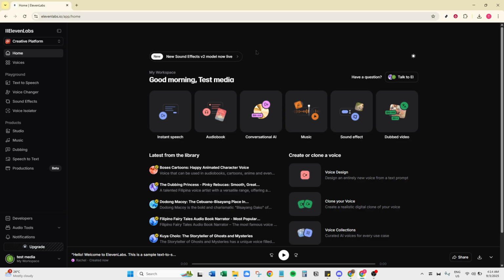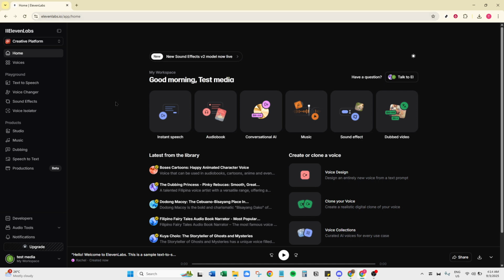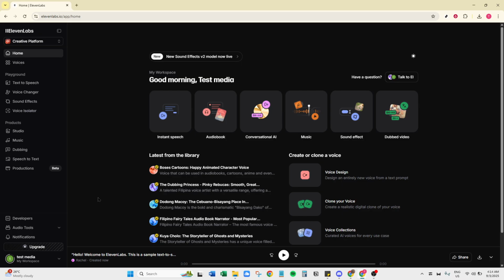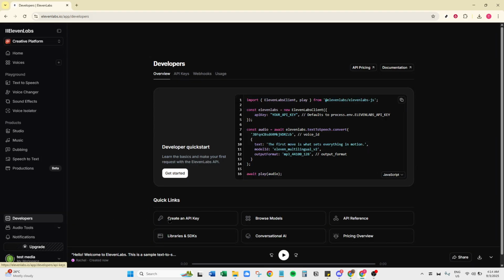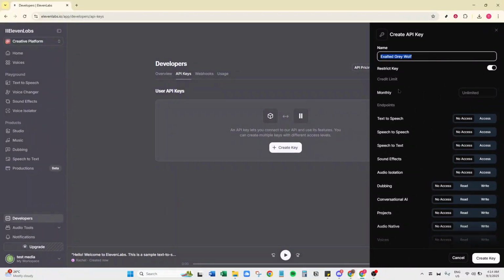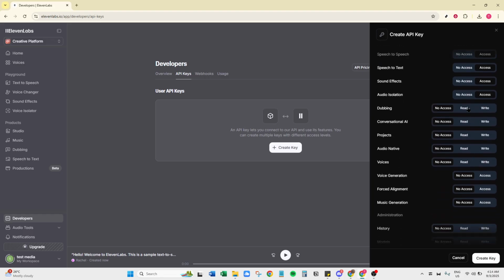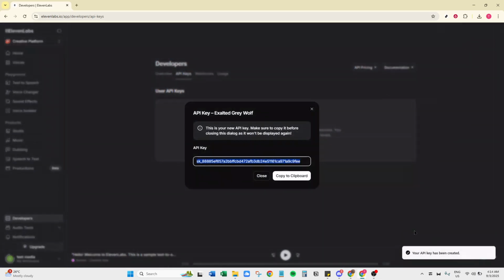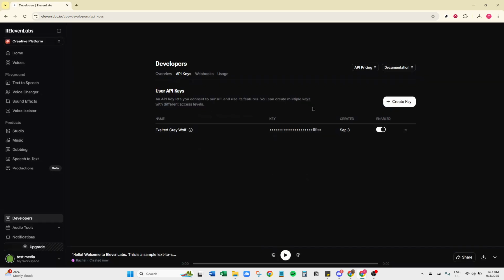How To Generate Elevenlabs Api Key [2025 Guide]